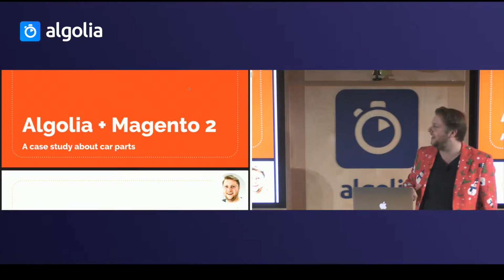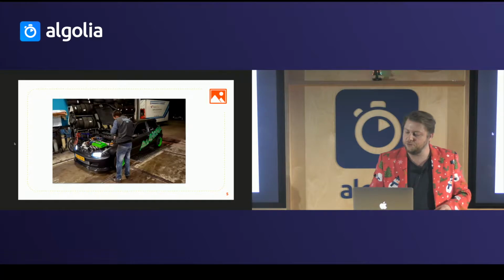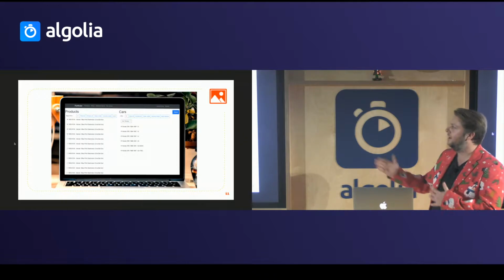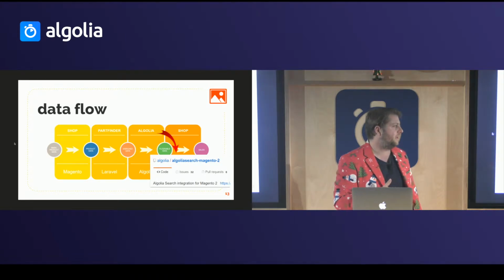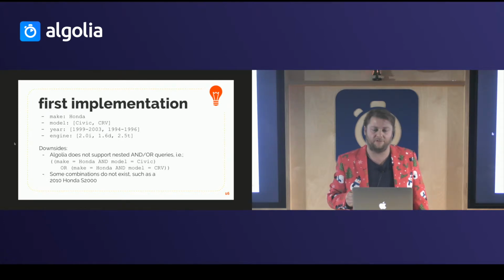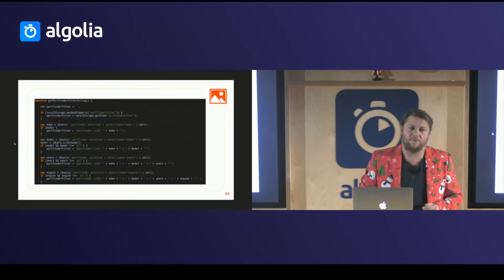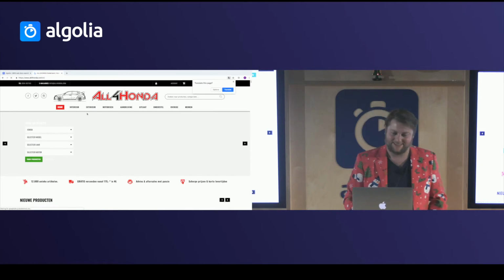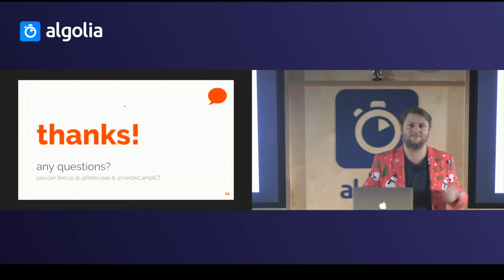Site-wide car-part filtering using Magento 2 and Algolia - Peter Jaap Blaakmeer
Recorded during Algolia Search Party - Happy Holidays to the community - December 2018, Paris.

Site-wide car-part filtering using Magento 2 and Algolia - Peter Jaap Blaakmeer, Elgentos